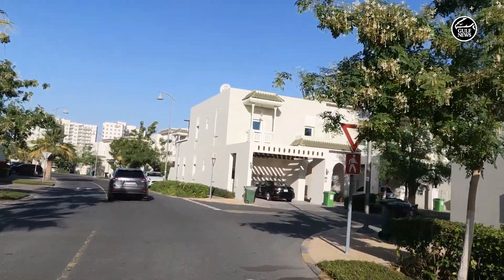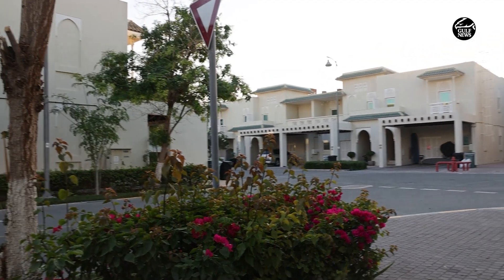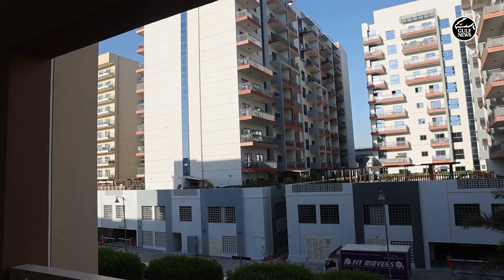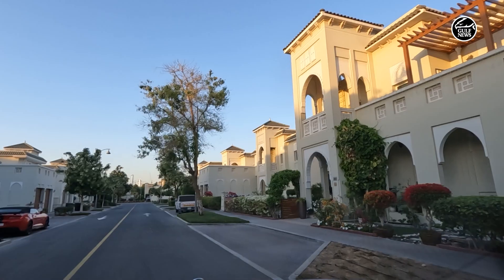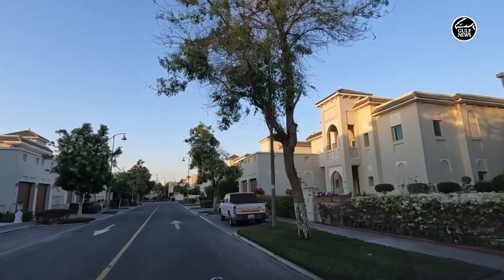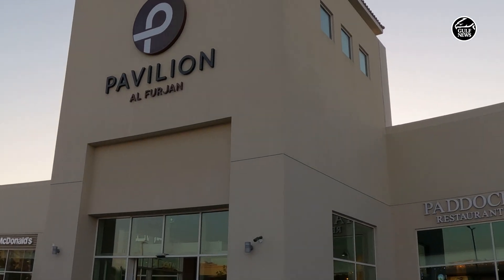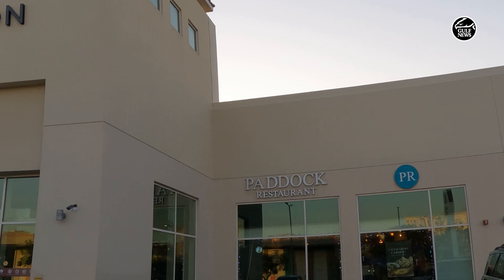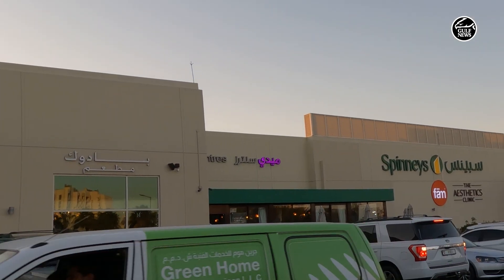Exploring Al Furjan in Dubai: Friendly community and breezy roads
Nestled in the heart of allure, where convenience meets clear roads and cycling tracks, Al Furjan Dubai, beckons with its myriad advantages. A combination woven with a convenient location and diverse retail options, this community stands as a testament to the epitome of modern living.

Set against the backdrop of Sheikh Mohammed Bin Zayed Road, and embraced by the verdant embrace of Discovery Gardens, Al Furjan unveils a grand tapestry of over 4,000 apartments, townhouses, and villas. Each edifice a testament to architectural prowess, each dwelling a sanctuary of dreams.